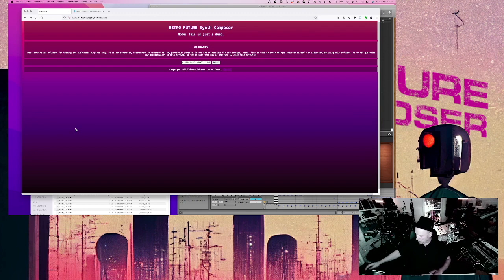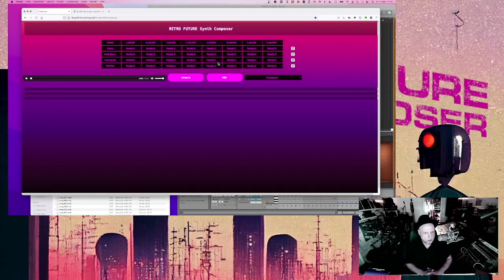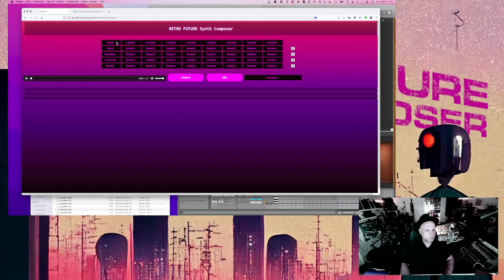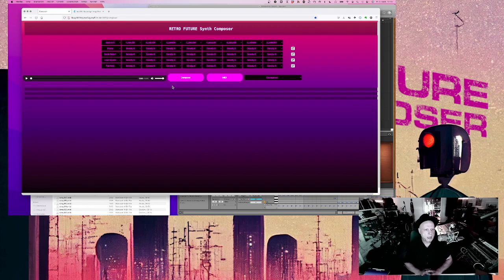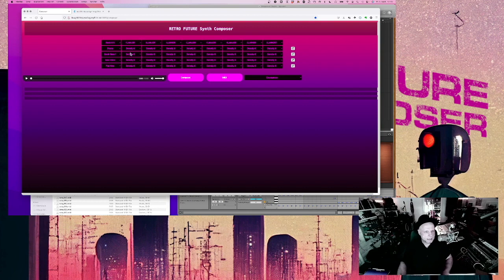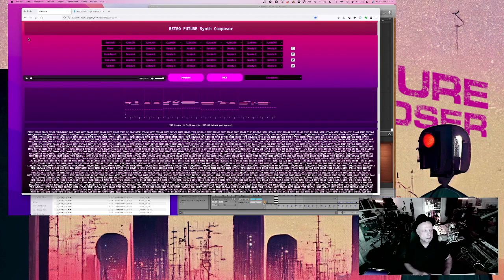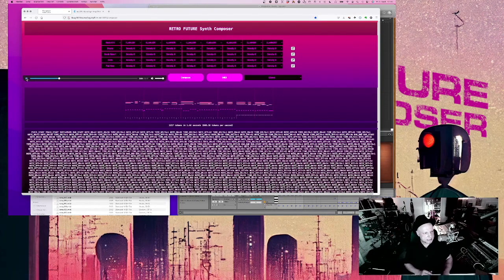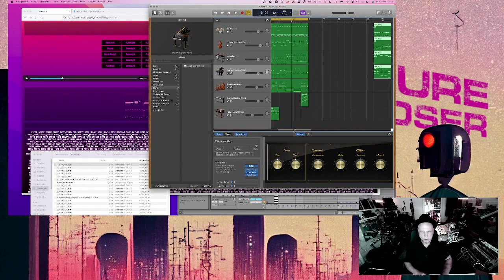Retro Future Synthcomposer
Beta Testing Tutorial in english